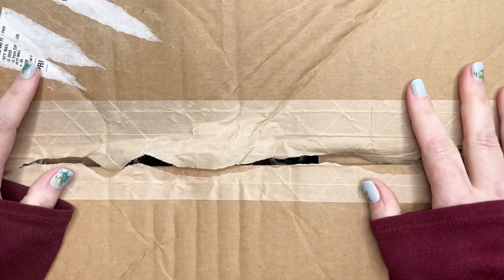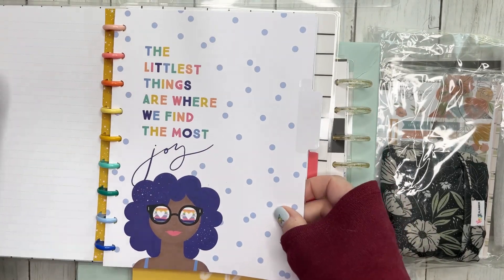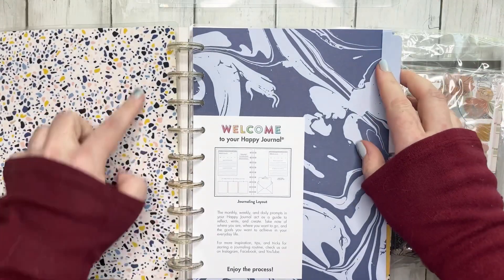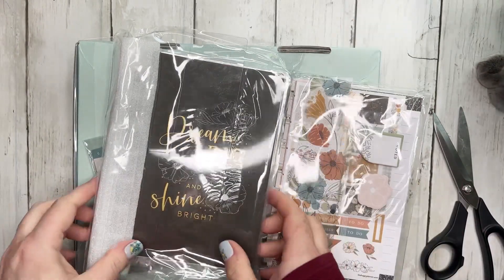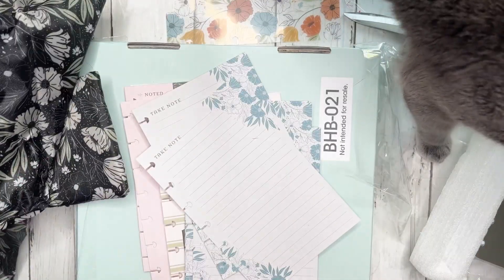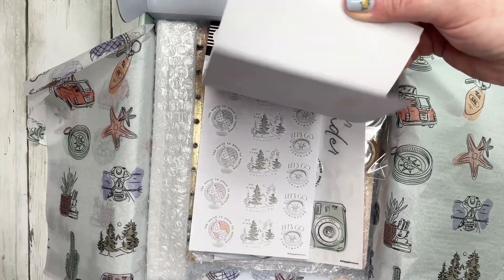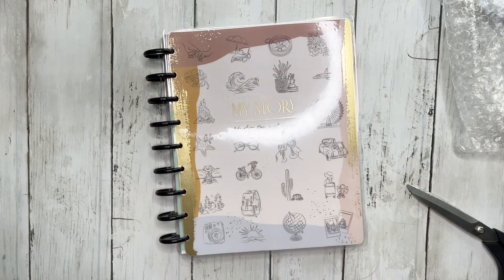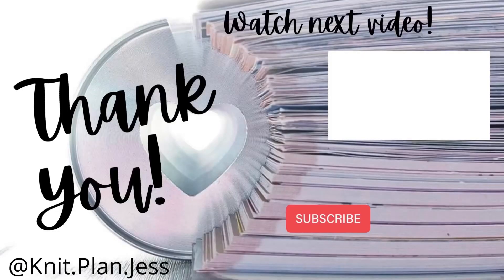Haul & Unboxing || just a little bit of shopping 👀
Hello Friends!

I may have done a little shopping. So let’s see what I got!